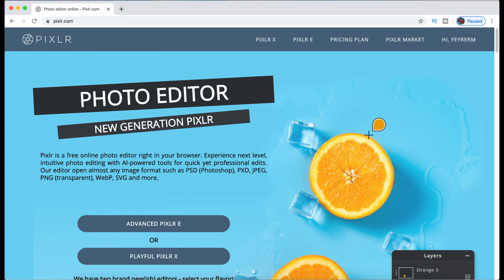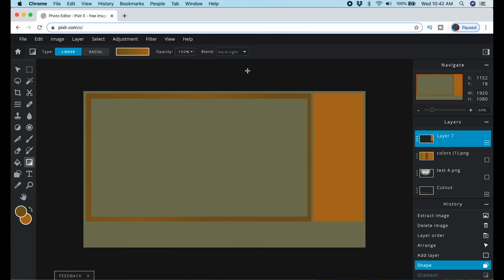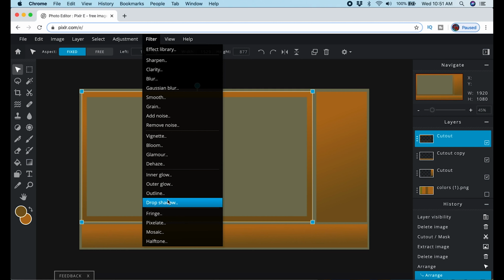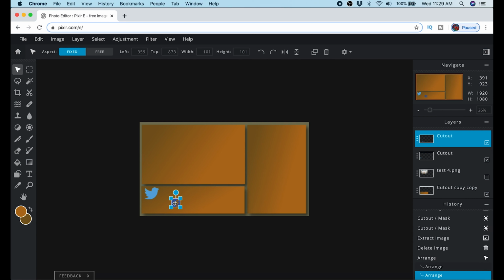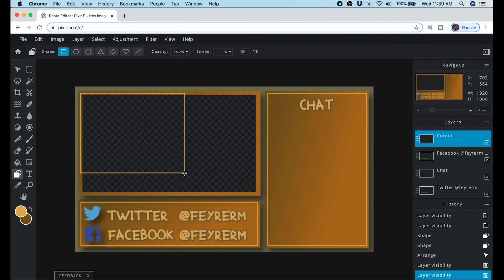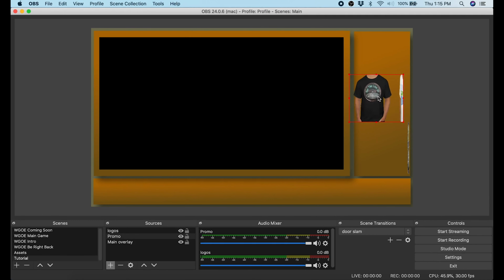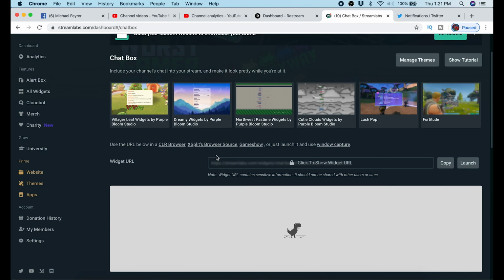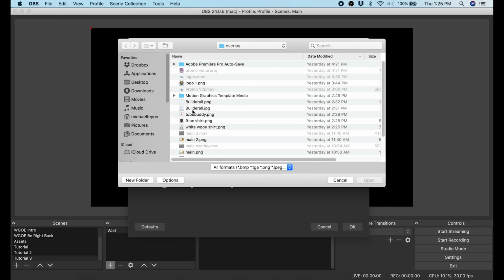How To Make An Overlay For Obs FREE using Pixlr!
If you want to make your OBS live streams look more professional an overlay is just the thing to help.

I show you hat to make an overlay for OBS Free Using Pixlr E. I then walk you through how to add it into obs and what sorts of things you can do to make it look amazing.